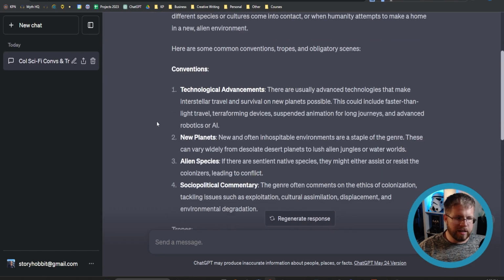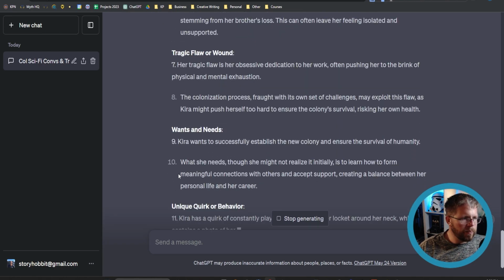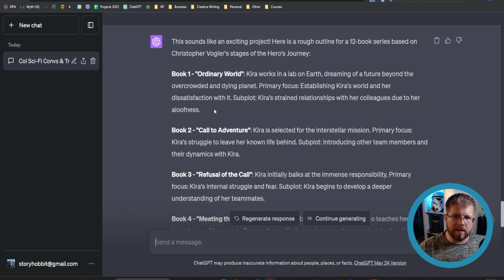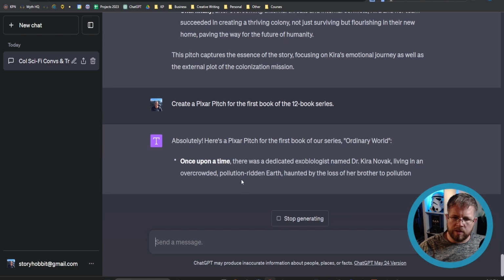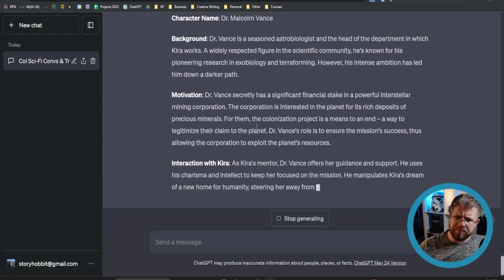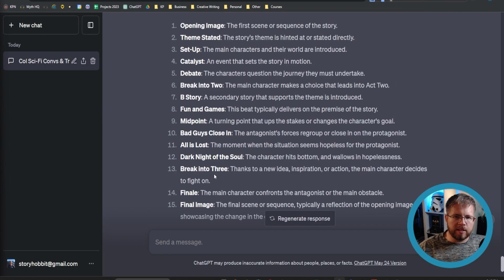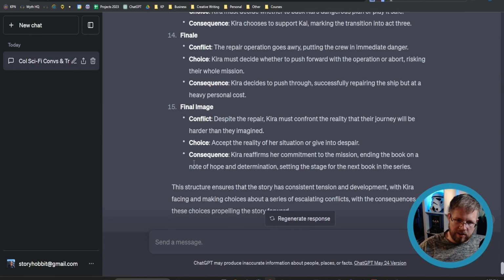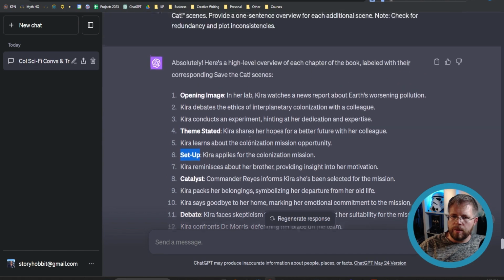Testing New Fiction Prompts to See if They Work